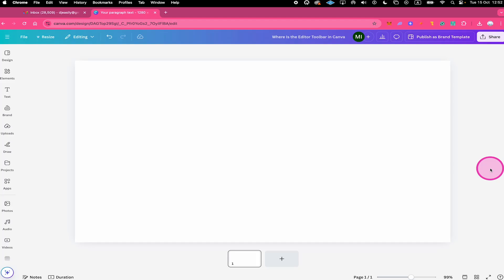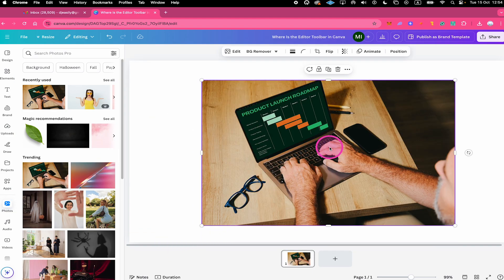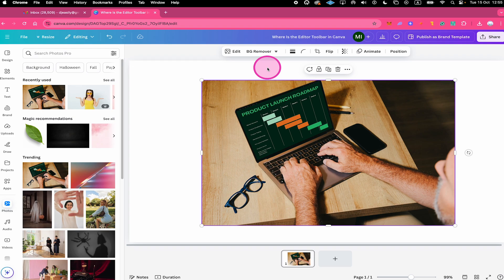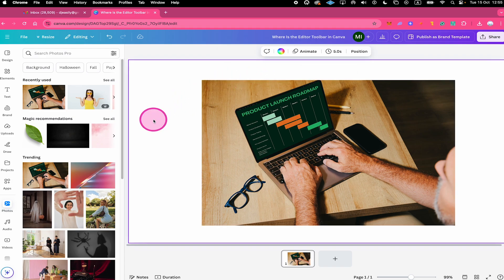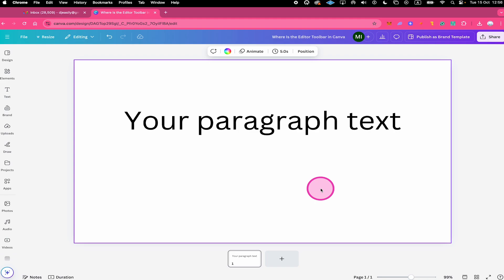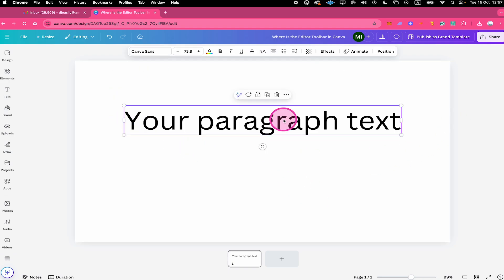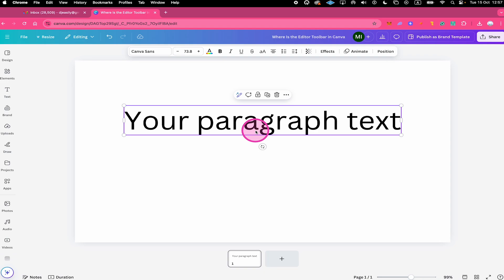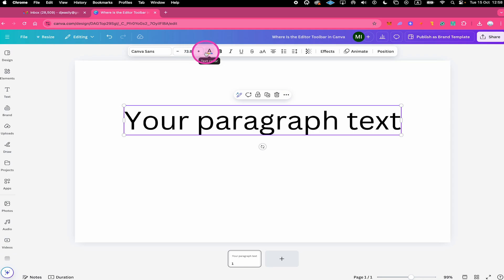Canva: Where Is the Editor Toolbar? — SOLVED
If you don't know where you can find and access the editor toolbar in Canva, then this video is for you!